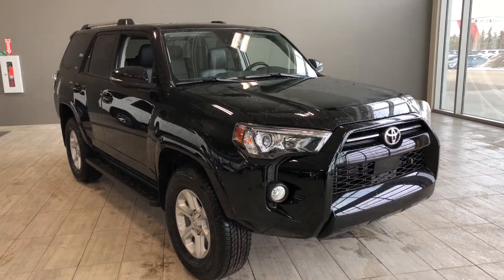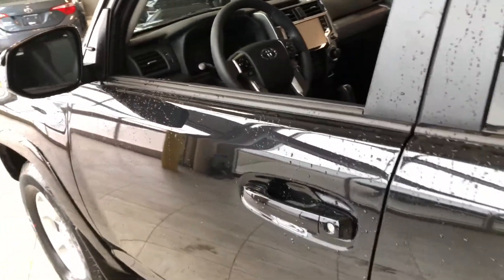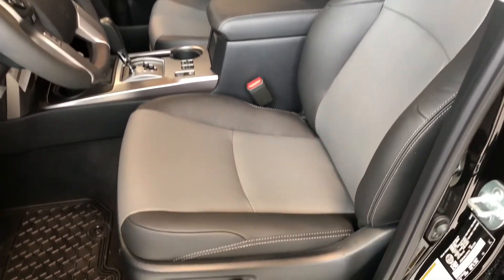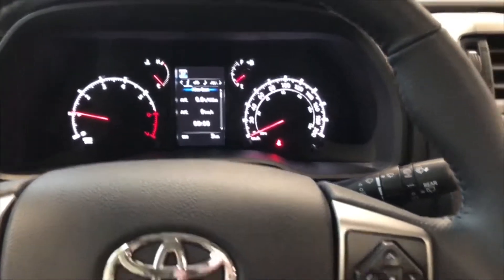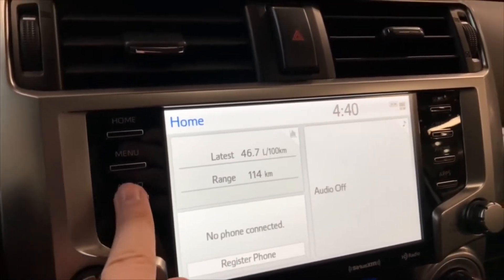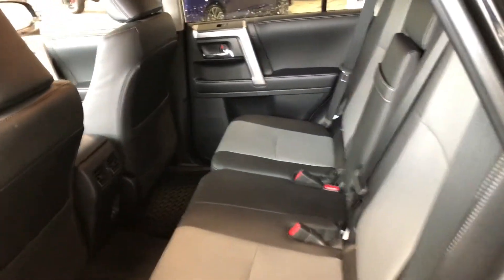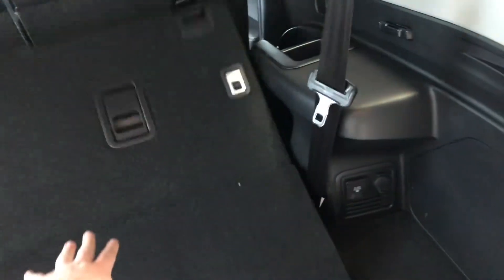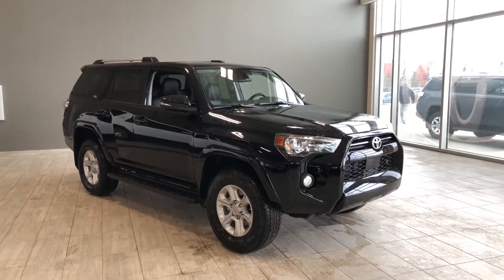2021-22 Toyota 4Runner SR5 | Toyota Northwest Edmonton | 04R9778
Comes with Heated Seats, Proximity Smart Key, Apple CarPlay & Android Auto and much more!

4.0L V6 Engine
One Touch 4WD
Running Boards + Roof Rails
Tow Hitch + Trailer Sway Control

Ready for any adventure, the 2020 Toyota 4Runner has the rugged 4x4 capabilities you need and the refined luxurious interior you want. Inside you have available connected services by Toyota featuring Premium Audio with Remote, including Destination Assist and Embedded Navigation. The new redesigned entertainment display features technologies such as an integrated backup camera, bluetooth connectivity, and heated seats so you’ll find where you want to go and have a blast getting there.

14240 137 Avenue, Edmonton Alberta